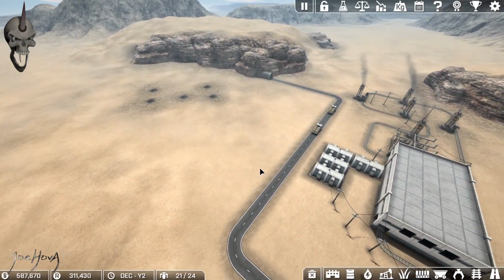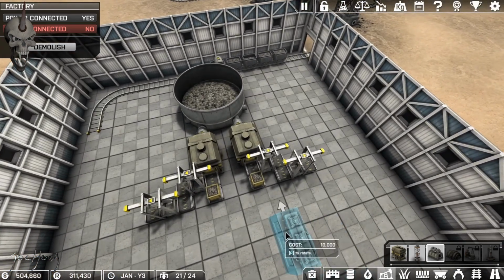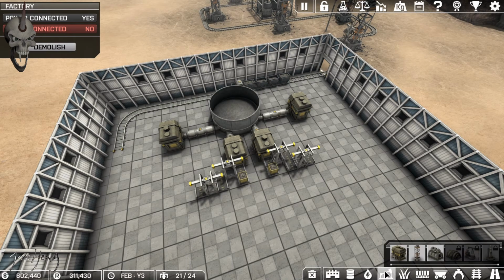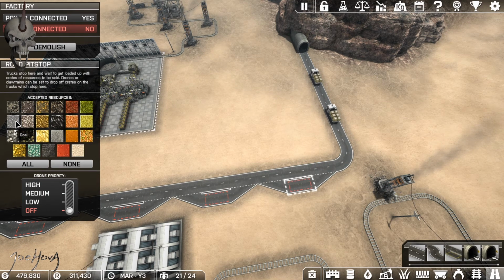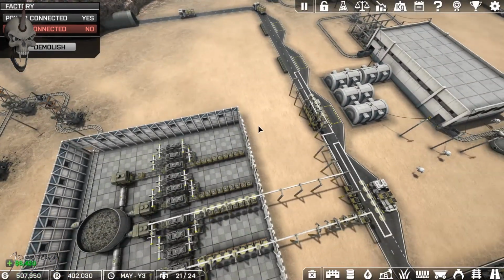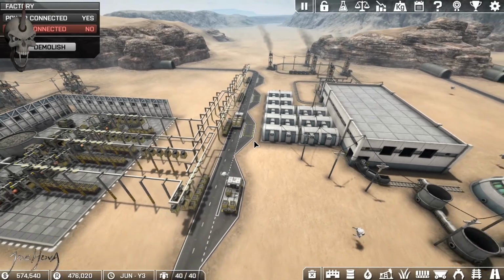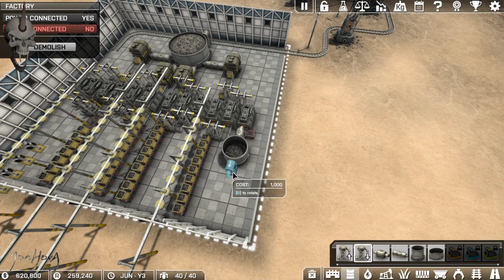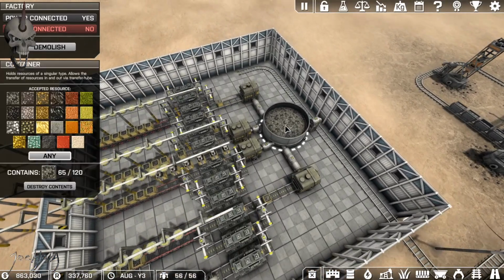Automation Empire | S1E3 | JoeHova Gaming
Thank you for joining me in my first series of Automation Empire.  This game is pretty cool and is still growing.  I hope you enjoy the video.  Please comment.  I want to hear from you.